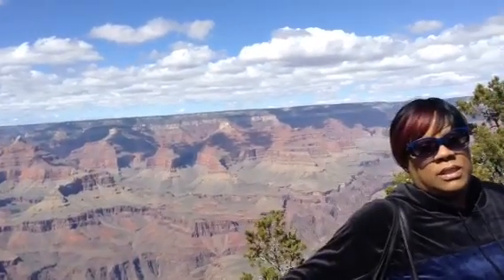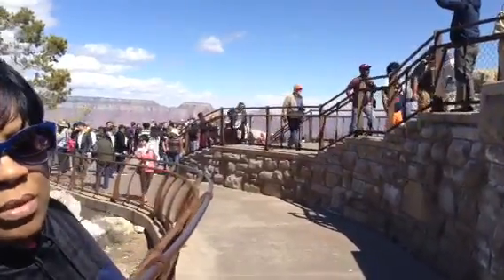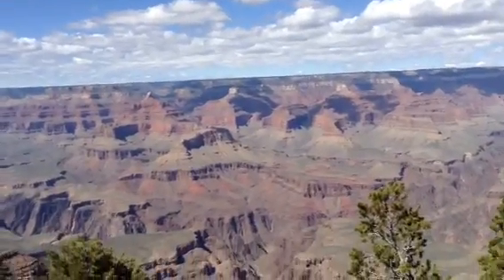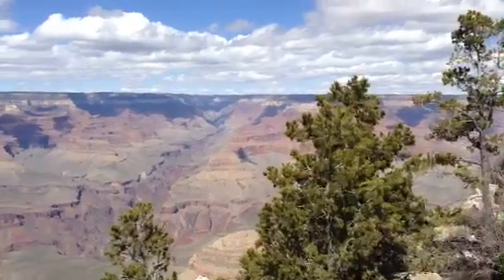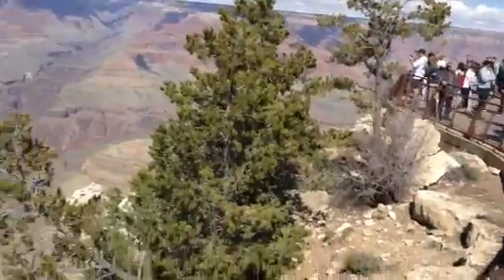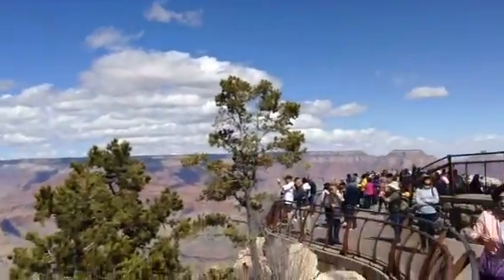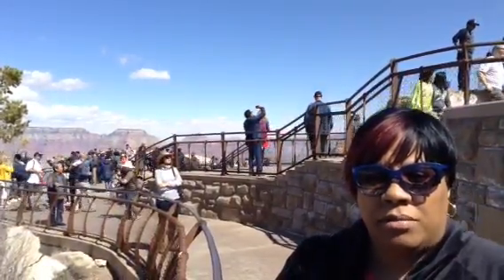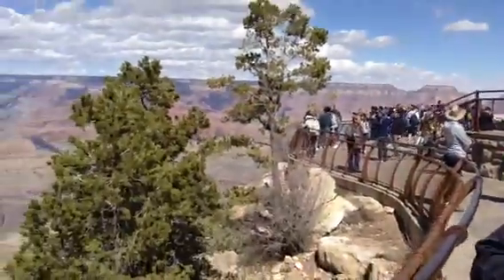5 tips when visiting Grand Canyon in April